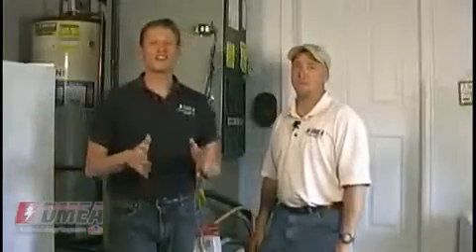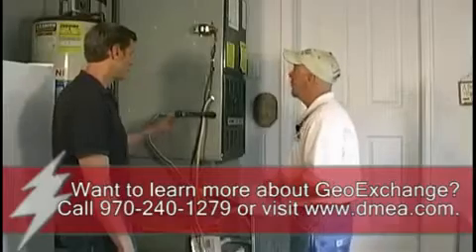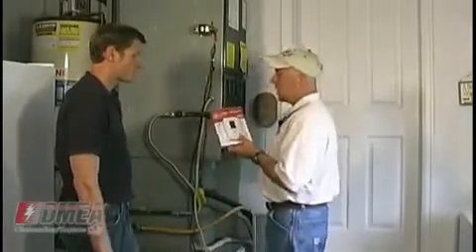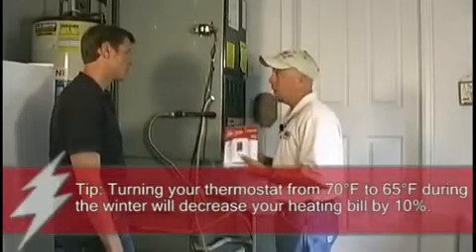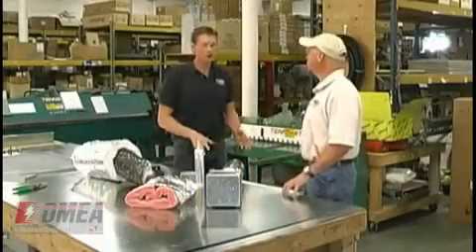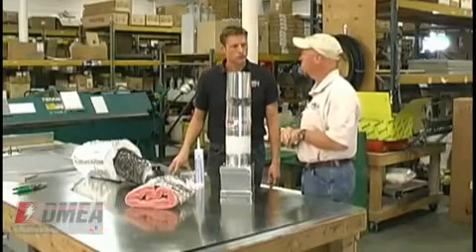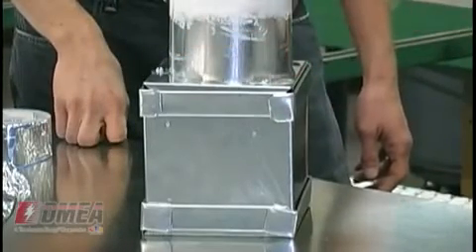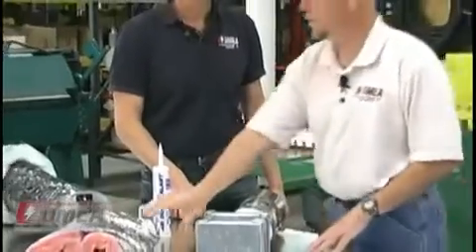Guide to Home Energy Efficiency - Heating and Cooling